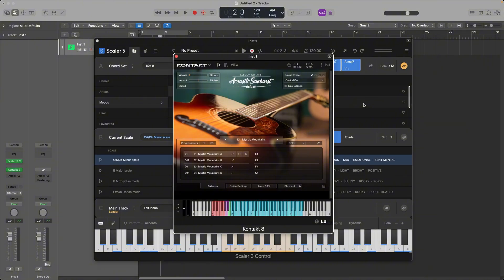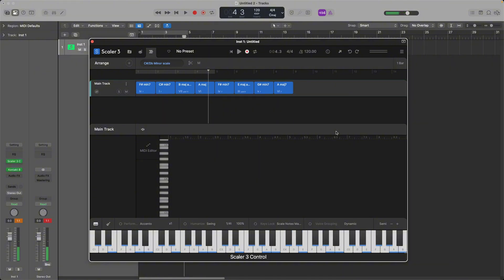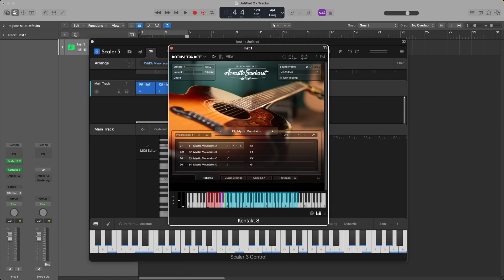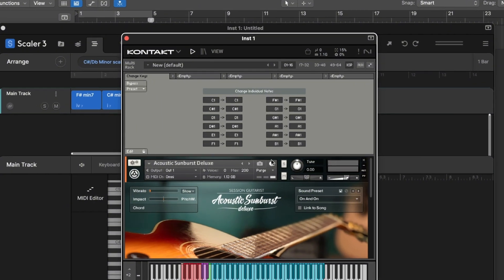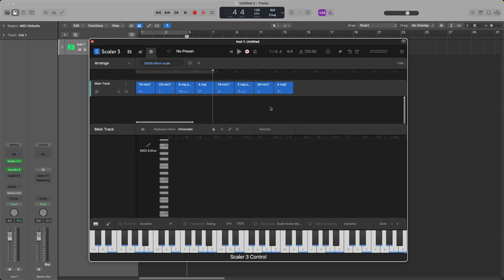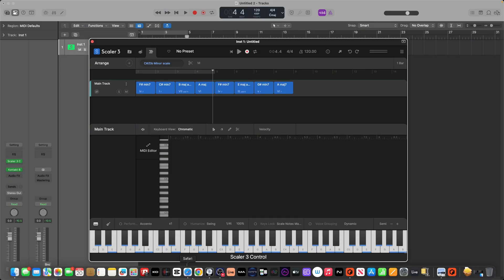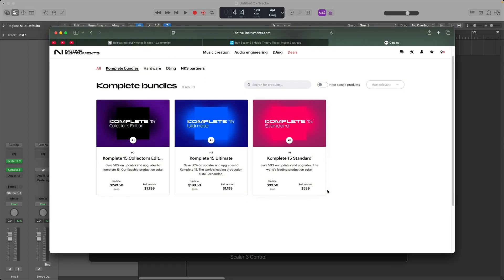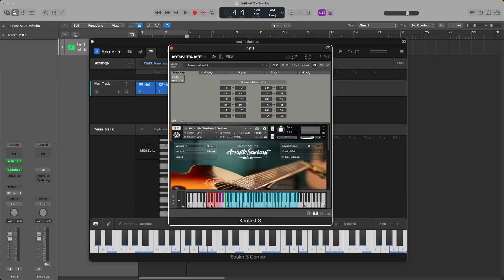The SECRET Kontakt Keyswitch Fix → NI Session Guitarist + Scaler 3!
This quick walkthrough shows how to get Scaler 3 and Native Instruments Session Guitarist working together with full control over chord progression ideas, MIDI, chord voicings, articulation behavior, and keyswitch management.

You will learn how to switch Session Guitarist’s Voicing feature to “always played as” so every chord progression generated in Scaler 3 is performed with the exact voicing you design, without unwanted reinterpretation by the instrument engine.

The video also covers how to prevent unintentional guitar slides and articulations by adjusting chord velocity inside Scaler 3, giving you cleaner, more predictable playback when programming guitar parts for rock, pop, cinematic, or ambient production.

The final section demonstrates how to use Kontakt’s KSP Transform panel to remap individual notes, shift keyswitches down an octave, and completely avoid triggering articulations while playing back Scaler 3 chords. This method keeps your MIDI clean, eliminates accidental keyswitch activation, and opens the door to tighter integration between Scaler 3, Kontakt, and NI Session Guitarist libraries.

Optimized for anyone searching how to change session guitarist keyswitches default octave, how to fix Session Guitarist keyswitch issues, how to control Scaler 3 voicings, how to adjust Kontakt keyswitch ranges, how to stop unwanted articulations in NI's Session Guitarist, how to edit MIDI for guitar realism, or how to combine Scaler 3 with NI instruments for professional production workflows. Ideal for producers, composers, sound designers, and anyone working in DAWs like Logic Pro, FL Studio, Ableton Live, Cubase, Reason, Maschine or Studio One who wants better performance, cleaner MIDI, and more accurate guitar playback.